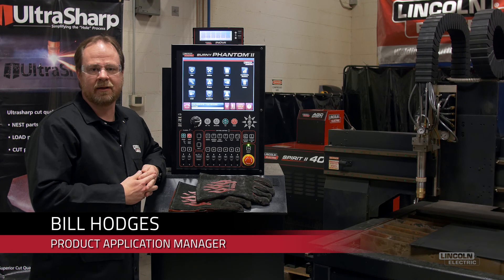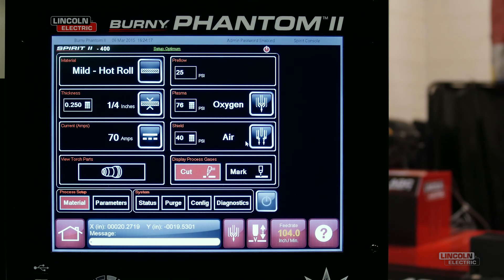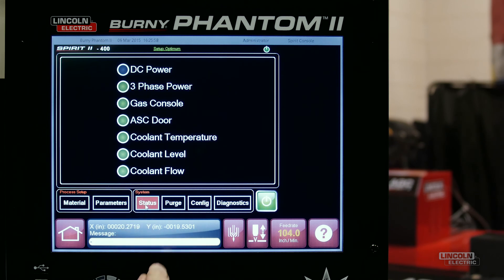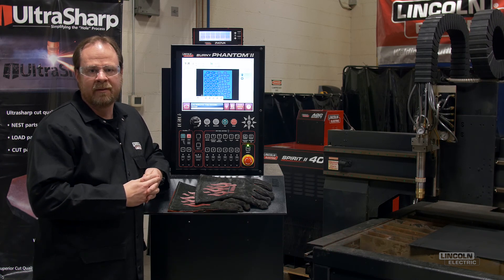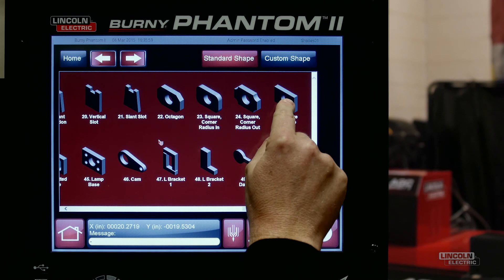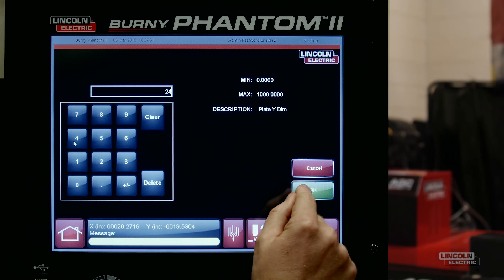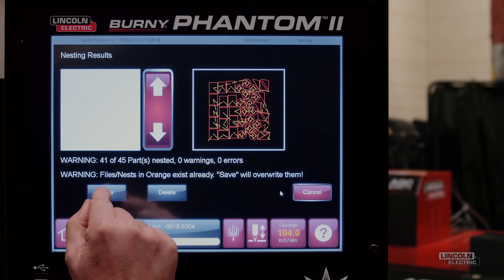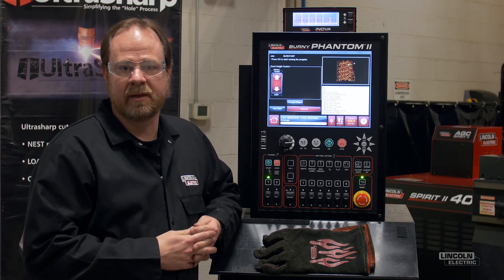Burny 8 Software for Burny CNC Shape Cutting Controllers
The Burny® 8 Software for Burny CNC Shape Cutting Controllers runs on a Windows® 8 Embedded Operating System (OS), which enables increased security and improved system performance. The operator interface is efficient, intuitive and user-friendly, which streamlines the operator's control of the cutting process. Plus, the new software enables more robust communication between a Burny CNC controller and a Spirit® II Plasma System.